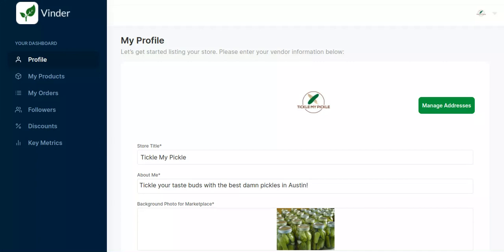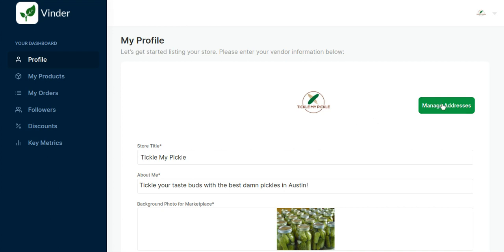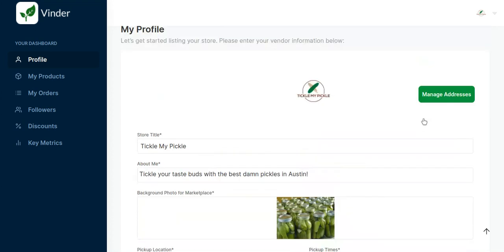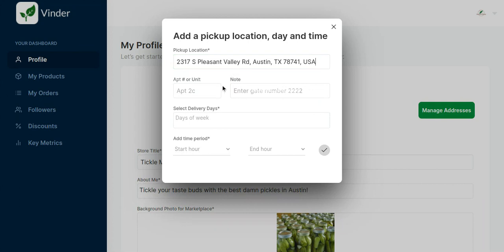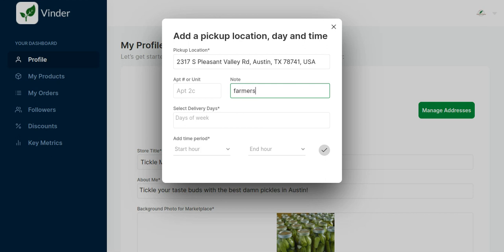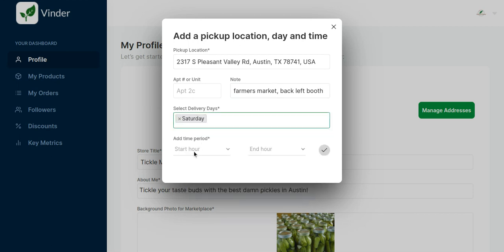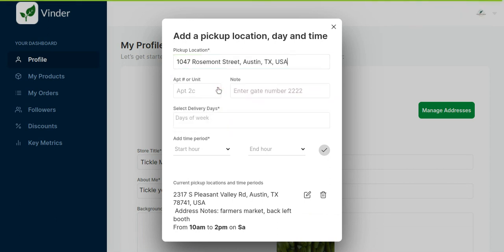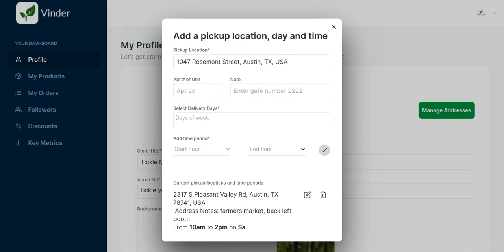Adding multiple pick-up locations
How to add multiple pick-up locations:

1) Go to Seller Portal
2) Click Manage Addresses
3) Add current pick-up location
4) Add all other pick-up locations (farmers markets, commissaries, etc)
5) Share the great news!